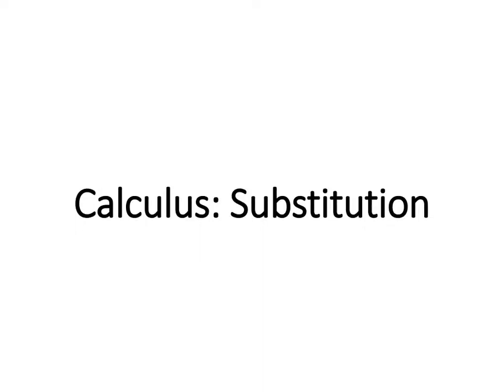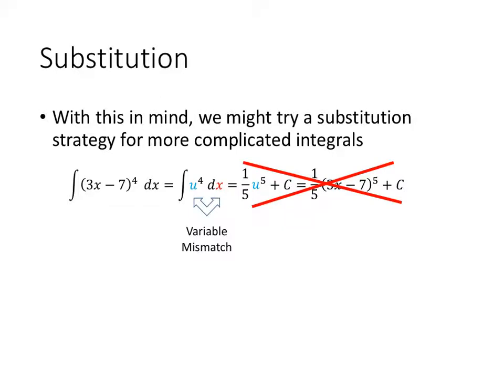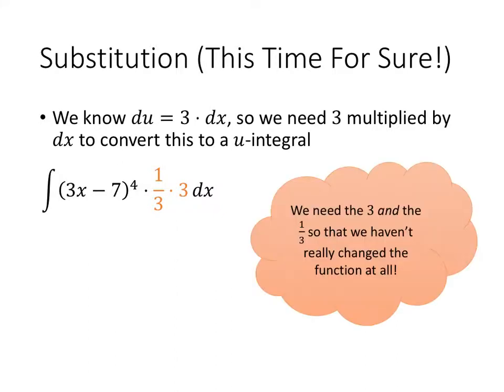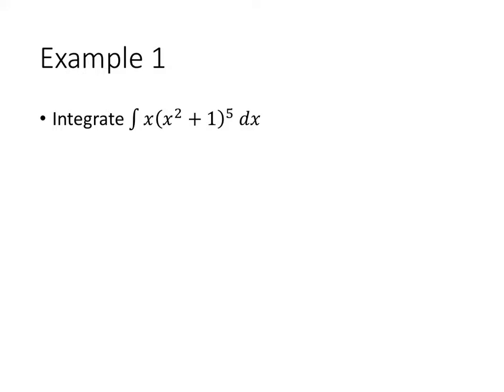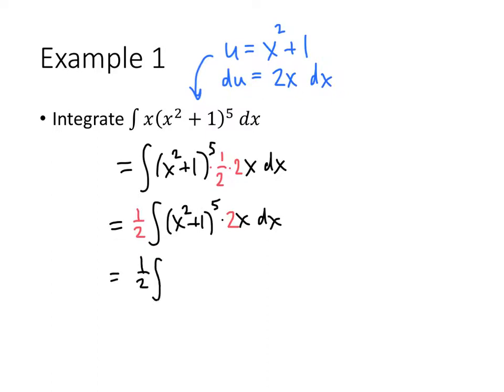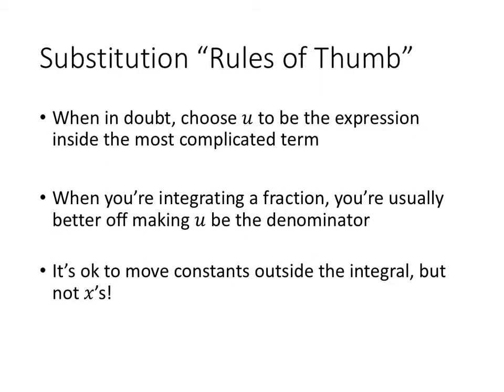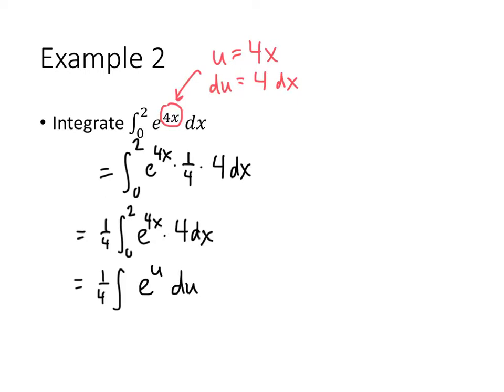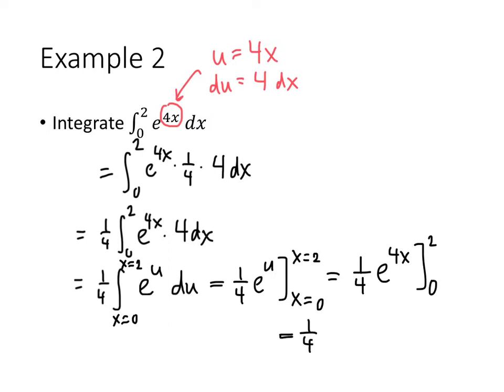Calculus: Substitution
In this video, we discuss the method of substitution, used for integrating more complicated functions.